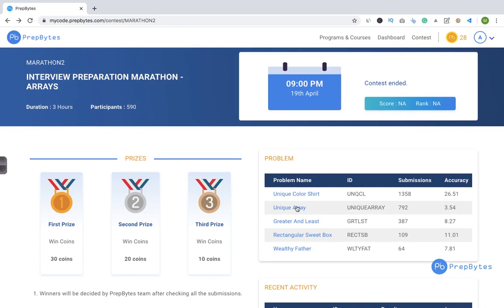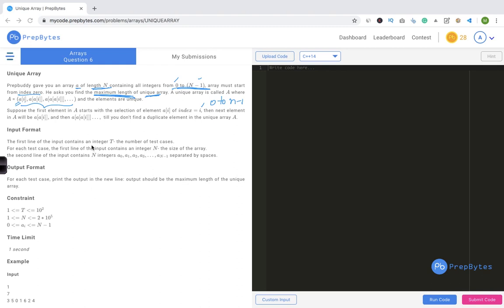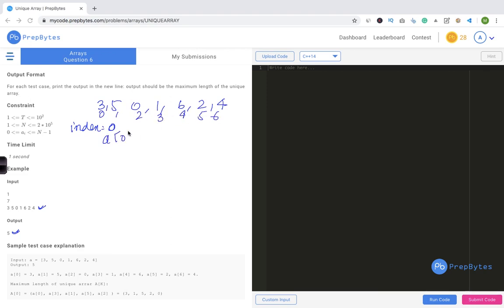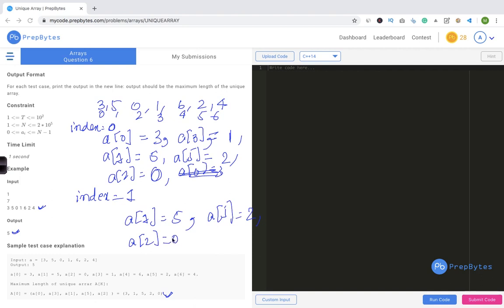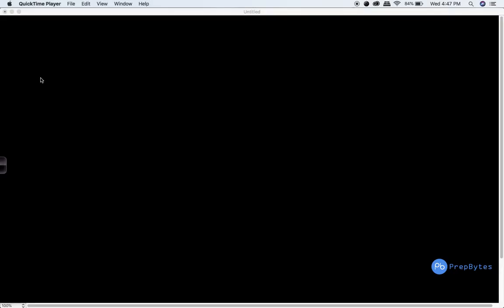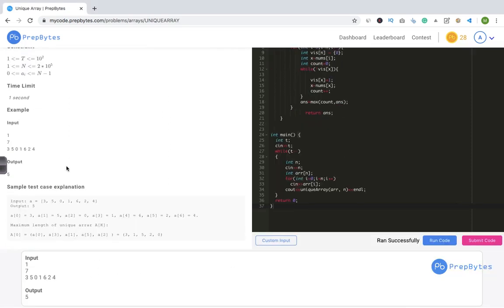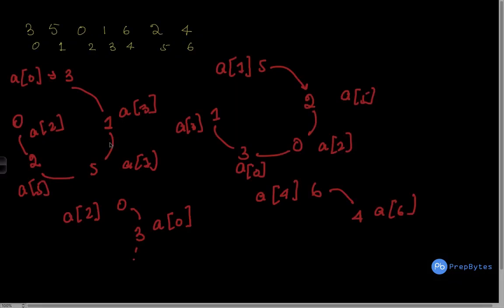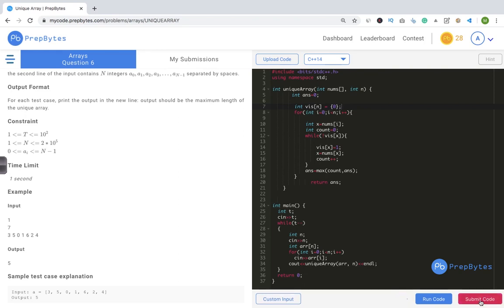PrepBytes Interview Preparation Marathon - Contest 2 | Arrays | Unique Arrays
Problem ID: UNIQUEARRAY
Problem Name : Unique Arrays

Find a unique array of maximum length from given array.

Prerequisite:
Logic Building , Arrays